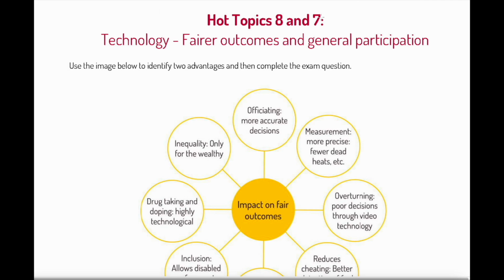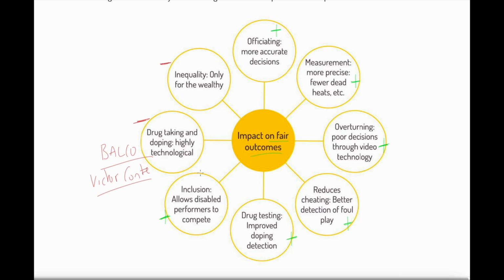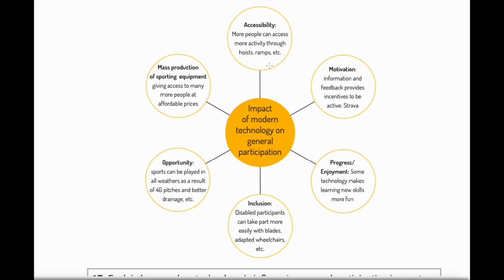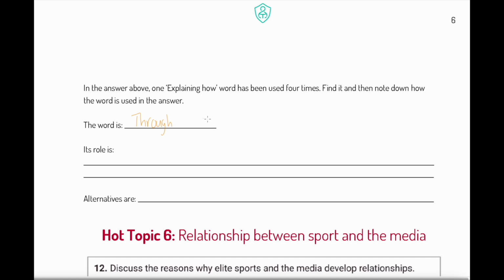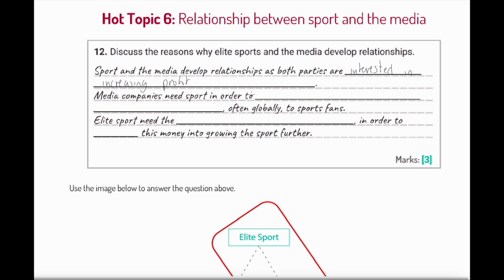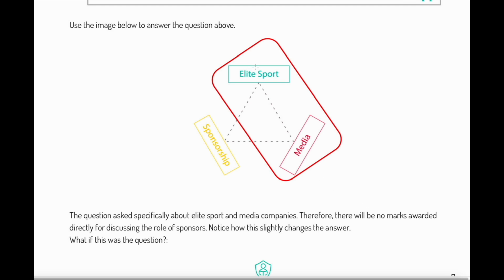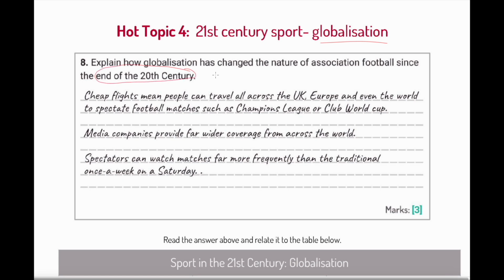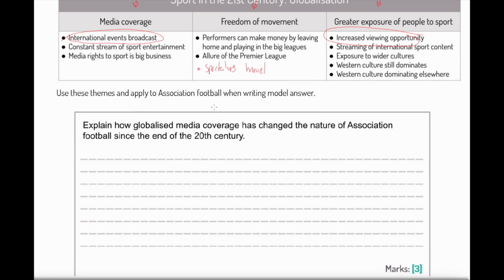Revision 2025: OCR A-level PE Paper 3 Spotlight Session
Welcome to the TheEverLearner’s 2025 SPOTLIGHT revision session. This is an abbreviated clip of a full revision session that we broadcast for our customers. We have identified ten hot topics for 2025 and the full revision sessions, for customers only, cover all ten. This SPOTLIGHT session, free to all, is a recording of three topics we have selected for everyone:

Hot Topic 8 and 7: Modern Technology
Hot Topic 6: Relationship Between Sport and the Media
Hot Topic 4: Sport in 21st Century Britain

We strongly recommend that you complete the spotlight notes during this session.